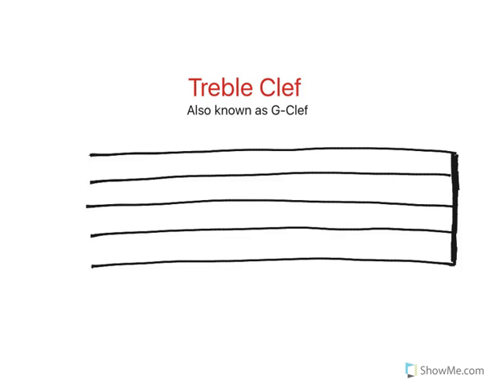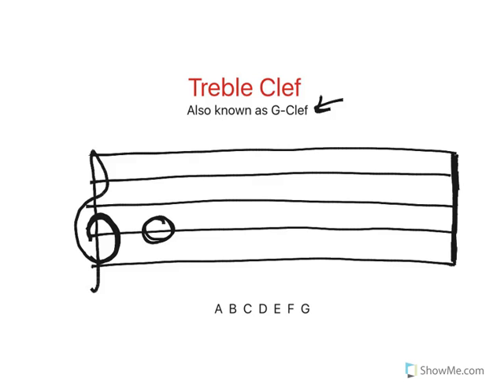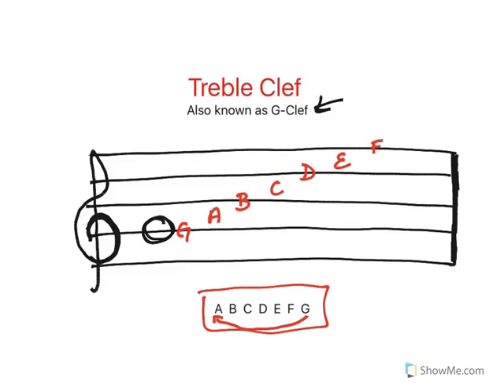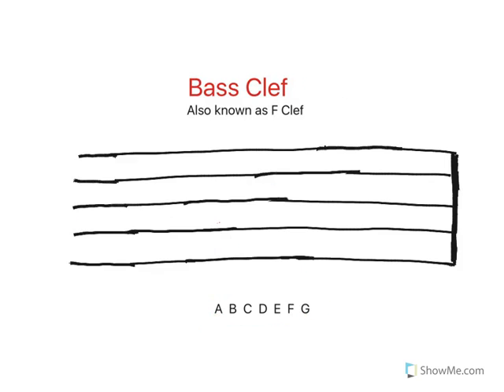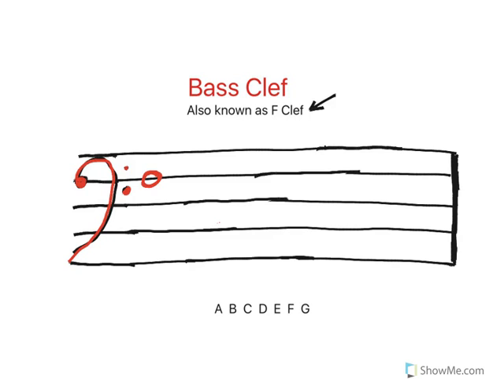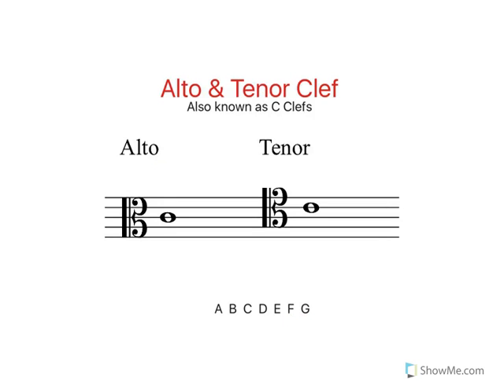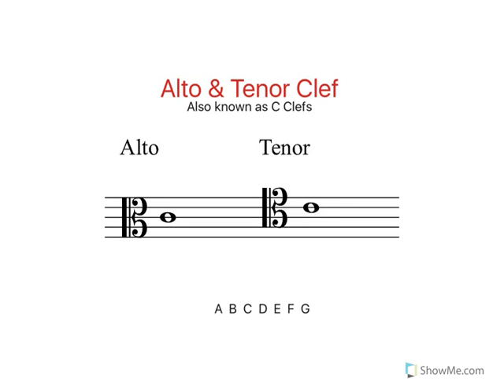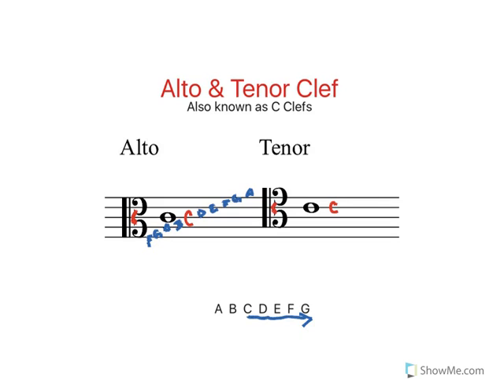AP Theory Lesson 1: Notation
Description of musical notation in Treble, Bass, Alto, and Tenor Clef.